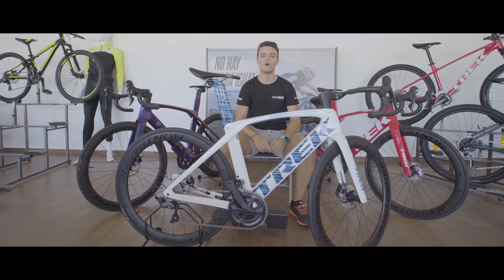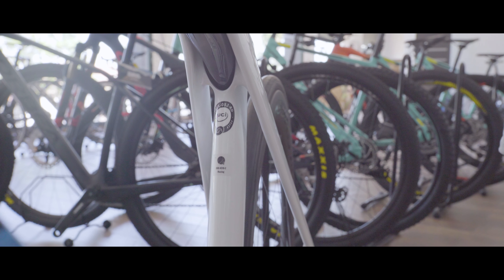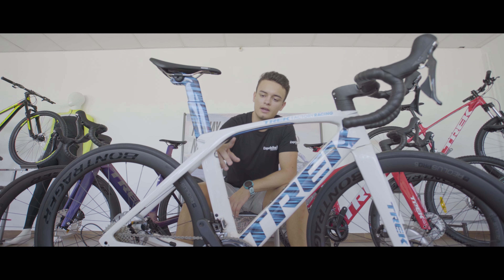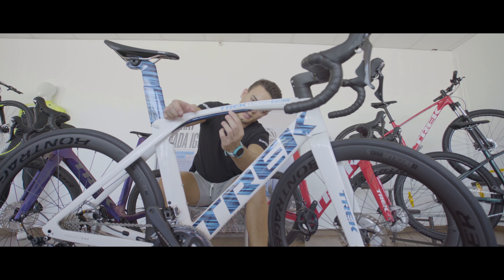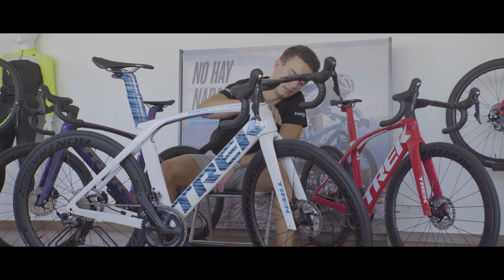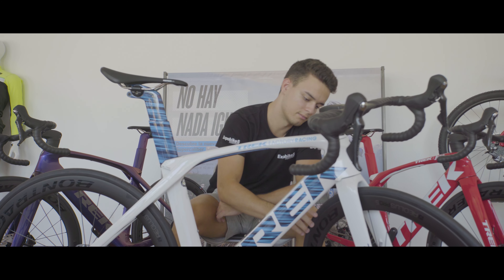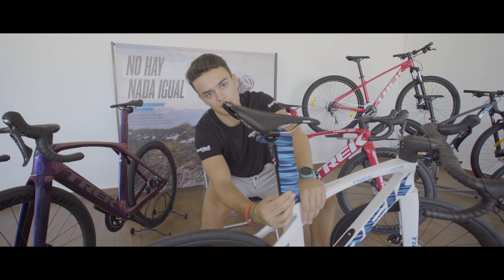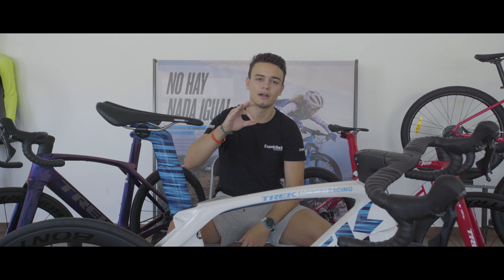TREK MADONE SLR 6 2020 [ONLYBIKES]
Hoy os presentamos esta belleza, que viene cargada de curiosidades, sobre todo por su sistema ISOSPEED. Ahora la podéis encontrar en oferta en EXPOBIKES.

Esperamos que os haya gustado!!